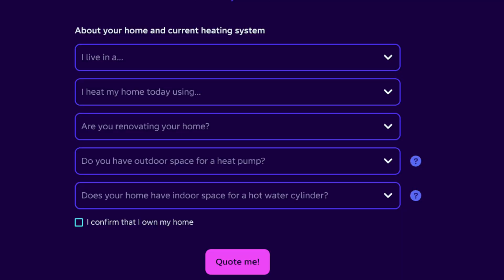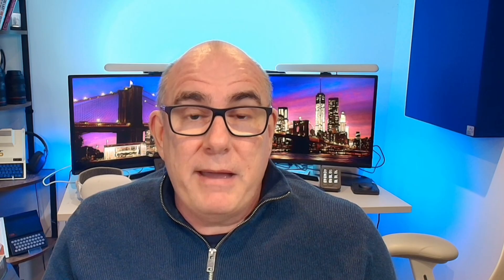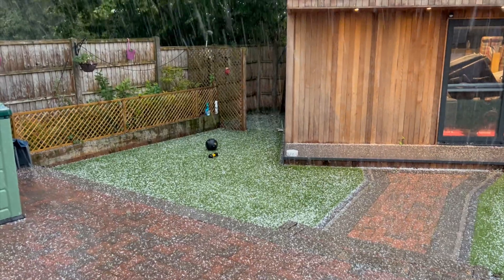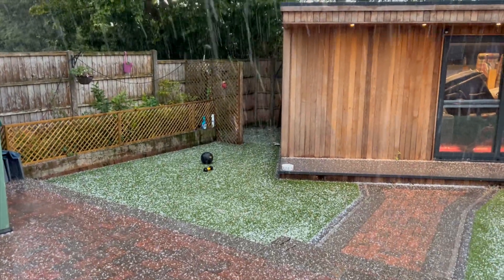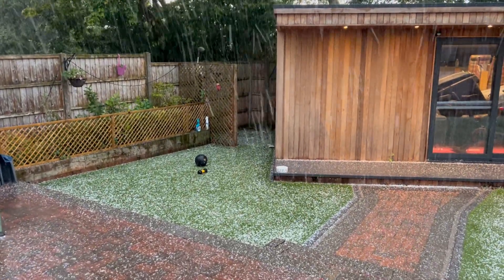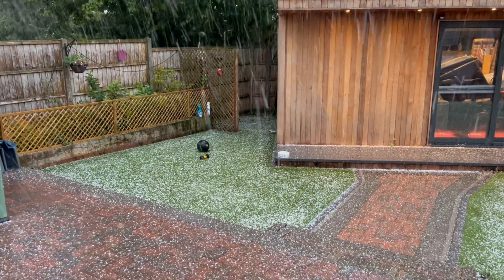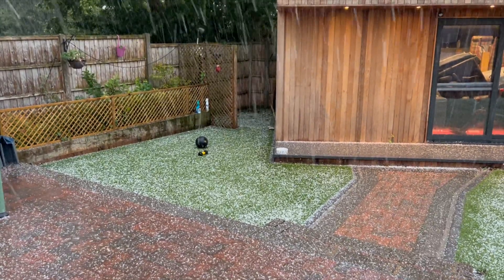Can You REALLY Save Money with Octopus Energy's Heat Pump Installation?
Discover how easy it is to switch from a gas boiler to a heat pump with Octopus Energy.

1️⃣Shelly EM Pro 50 - Energy Monitor
2️⃣Aqara Temperature and Humidity Sensor Kit - 3pcs
3️⃣Aqara Temperature and Humidity Sensor, Single Unit